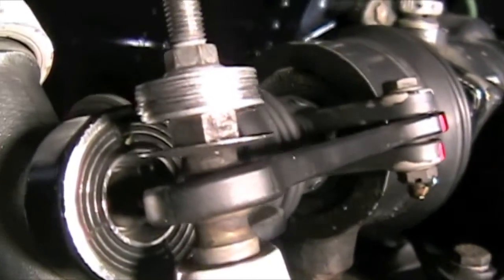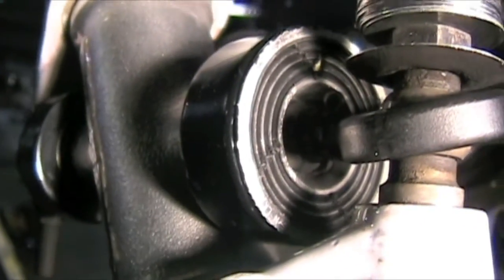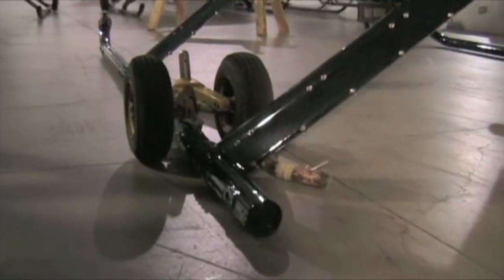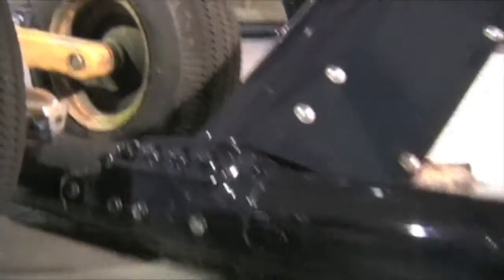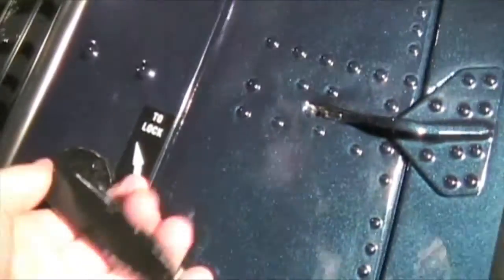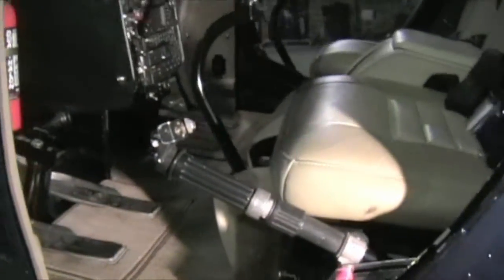Part 3 - MD500 / Hughes 369C Helicopter Detailed Preflight Inspection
Third part of a preflight video series involving the MD500 C model helicopter.  This video is designed in helping people who are wanting to get into the MD500 or turbine world of aviation without having to spend a lot of time or money with an instructor.

I don't have a lot of time in the MD helicopters so if you see something that doesn't look right or I describe incorrectly, place useful comments so that other people can learn more.